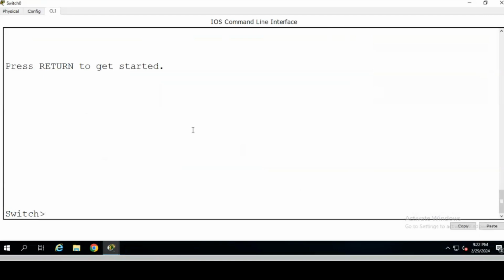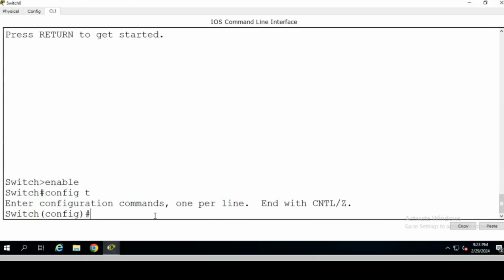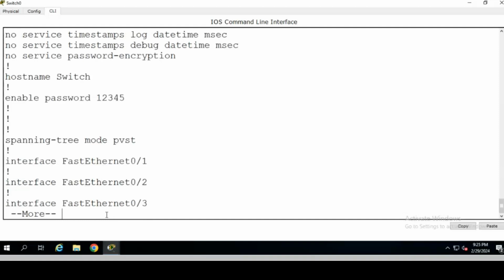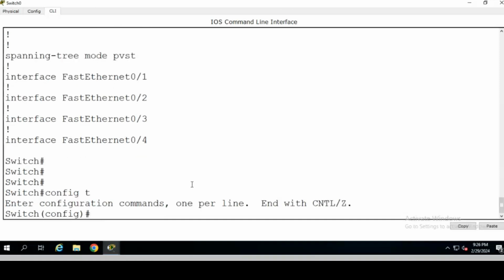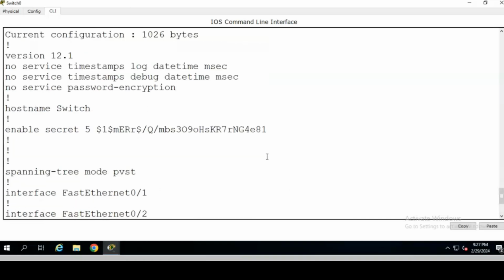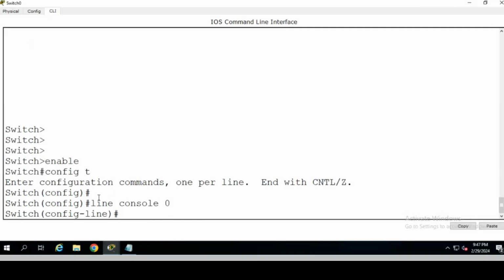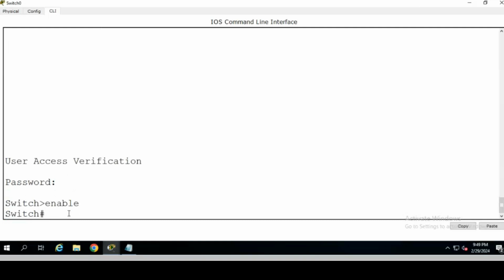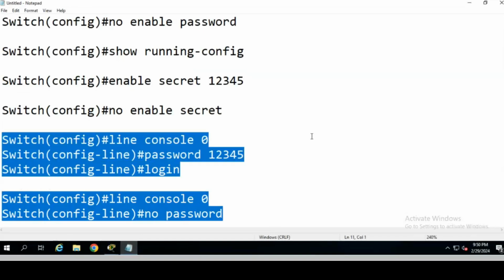Switch Configuration- enable and console password setup on CISCO IOS CLI | Live Demonstrate | CCNA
Welcome to our live class on switch configuration! In this video, we'll walk you through the process of applying passwords on a network switch, focusing on setting up both enable passwords and console passwords. Whether you're a beginner or an experienced network administrator, this tutorial will provide valuable insights into securing your network devices.

What You'll Learn:
Introduction to Switch Configuration: Understand the basics of switch configuration and why securing your switches is crucial.
Enable Password: Learn how to set up an enable password to secure privileged EXEC mode on your switch.
Console Password: Discover the steps to configure a console password to protect access to the console port.
Live Demonstration: Watch a step-by-step live demonstration showing the entire process of configuring these passwords on a Cisco switch.
Key Points Covered:
Importance of Securing Switches
Setting Up an Enable Password
Configuring a Console Password
Testing the Configuration
Who Should Watch:
Network Administrators
IT Professionals
Students and Enthusiasts in Networking
Anyone interested in learning about switch security

Switch Configuration
Apply Password on Switch
Enable Password
Console Password
Network Security
Cisco Switch Configuration
Networking Basics
Switch Security Tutorial
IT Administration
Network Administration
Cisco Network Security
Configure Switch Password
Networking Tutorial
Live Class Demonstration
Network Device Security
Network Management
Secure Switch Access
Network Switch Setup
IT Security Practices
Cisco Switch Setup